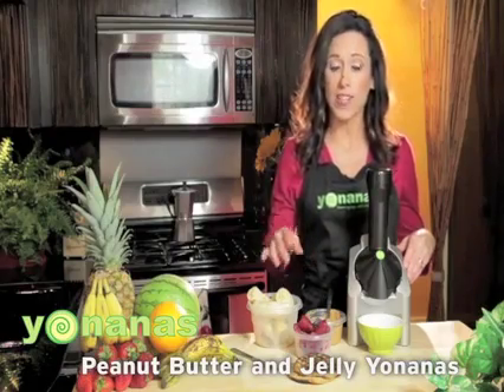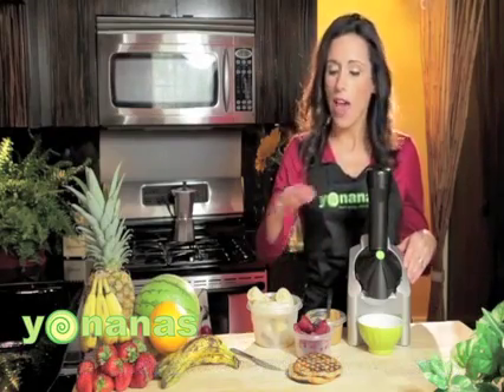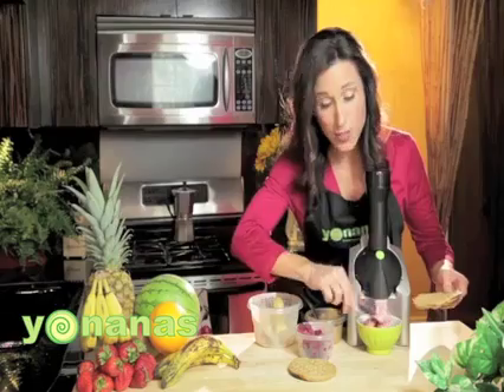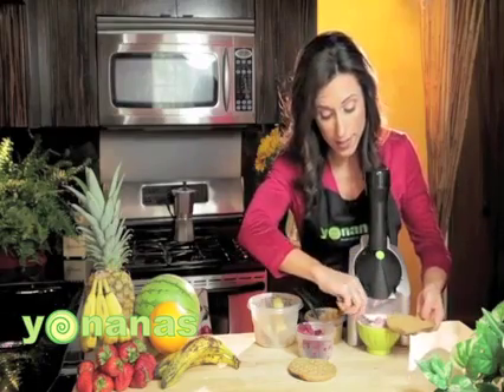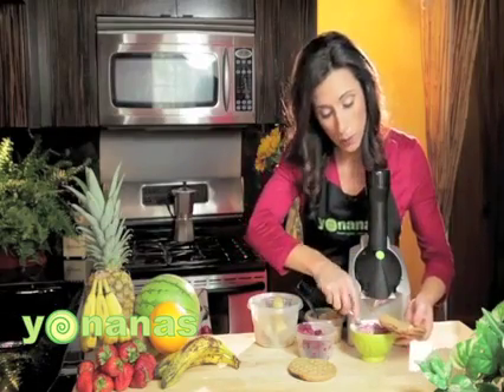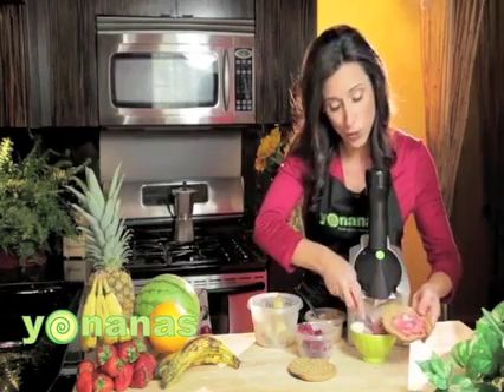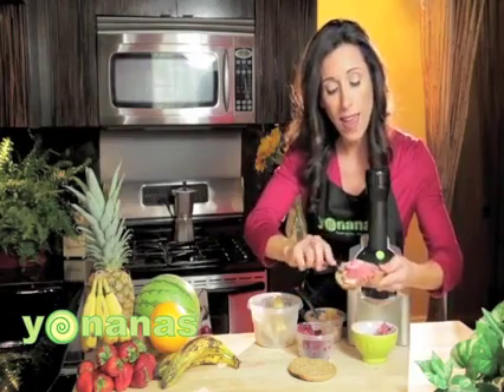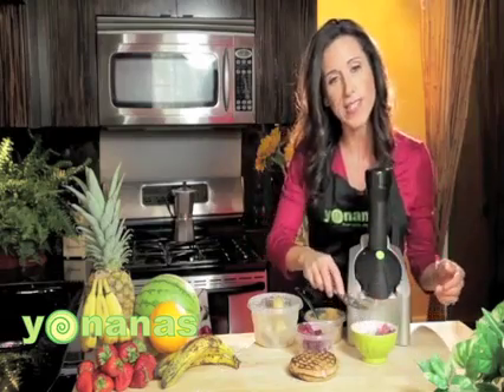Peanut Butter & Jelly Yonanas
Mixed berries, bananas and peanut butter